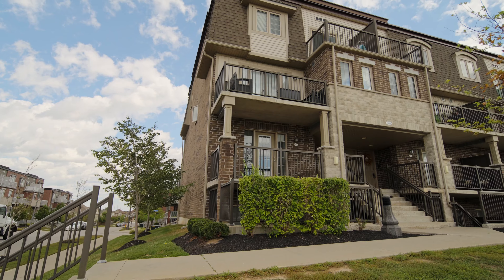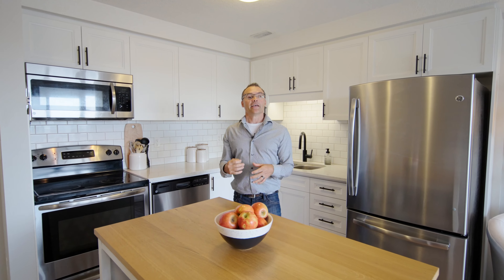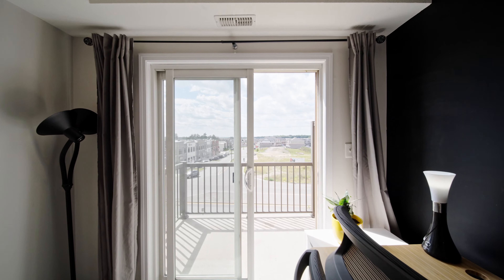E-1684 Fischer-Hallman Road in Kitchener- SOLD!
About:

At the Lambert Group, Jon, Kerilynn and Amy have been providing high-quality real estate expertise, serving the real estate needs of our clients all over the greater Waterloo region, and specializing in the beautiful, quaint communities of Baden and New Hamburg, Ontario. Whether you’re selling your existing house or looking for a new property to call home, using our expertise and knowledge is your key to a smooth and seamless transaction.

The effort that we have invested into our business culture has allowed our real estate group to evolve into the successful family realty firm that it is today. We value honesty, and you can always count on us to “tell it like it is” and give you honest feedback on what is possible. We are able to clearly assess your needs and blindsides by drawing on our years of experience in the field. We are experts in the Waterloo region family real estate market, and are constantly working to understand the changing landscape as the market evolves. We always go the extra mile for our clients, which means that you will receive top quality service and expertise that can only come with years of trusted service in the industry.

The Lambert Group services the greater Waterloo region, including Kitchener, Waterloo, Cambridge, Baden, New Hamburg.